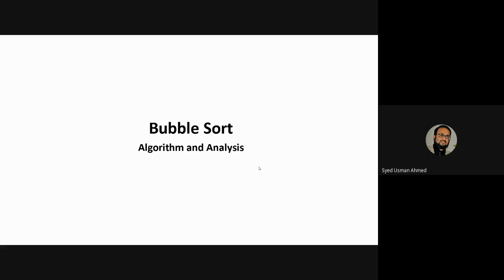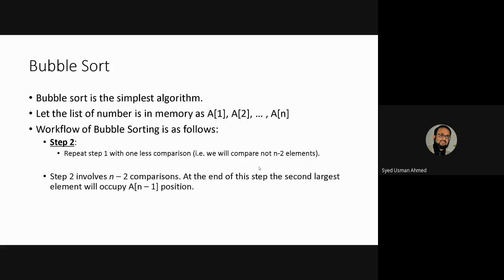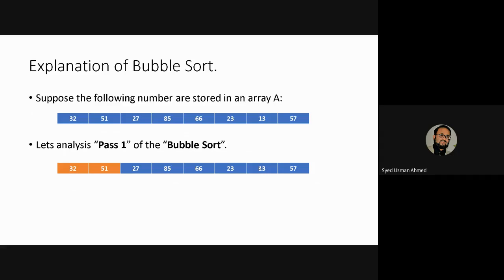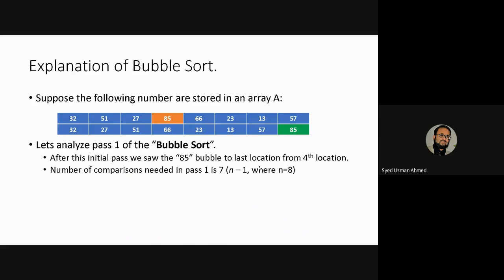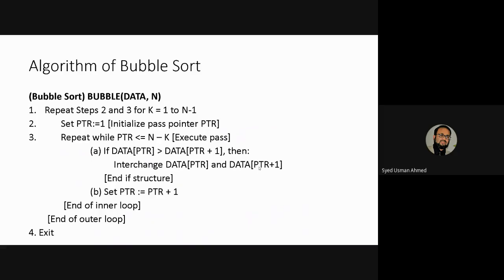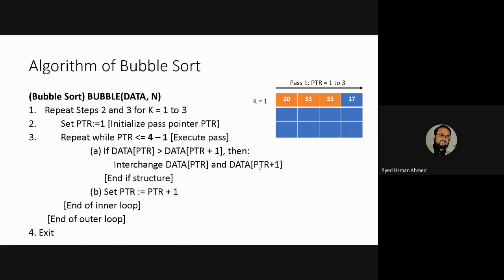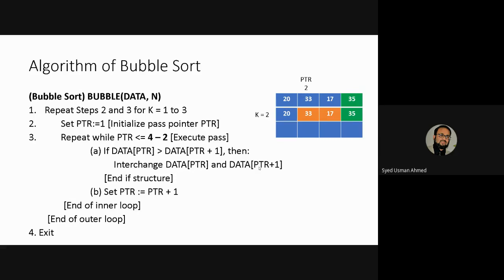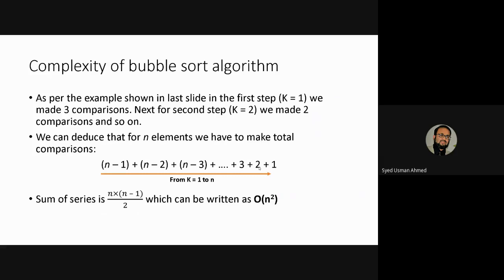Bubble Sort Algorithm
This video explains the Bubble Sort Algorithm. We have demonstrated its workflow with the help of a simple example. Then we discussed the actual bubble sort algorithm and its complexity.